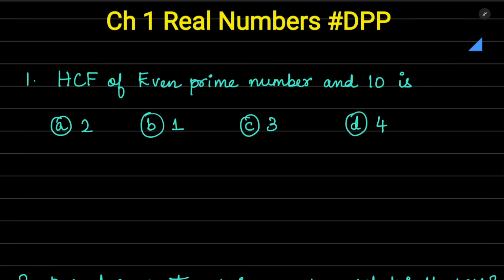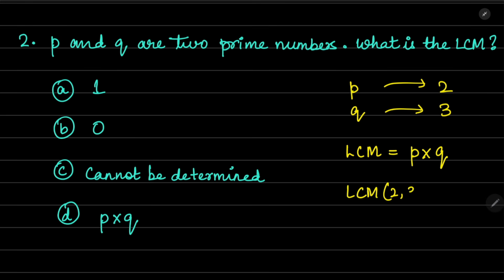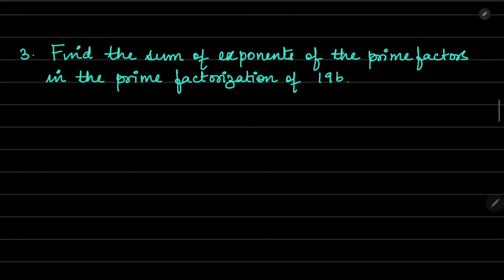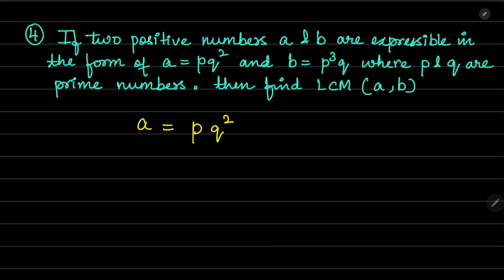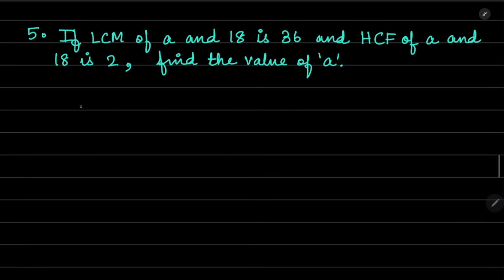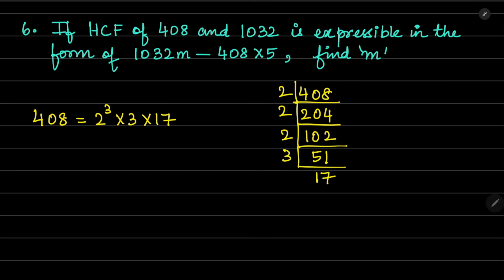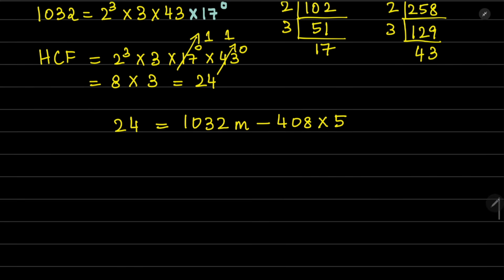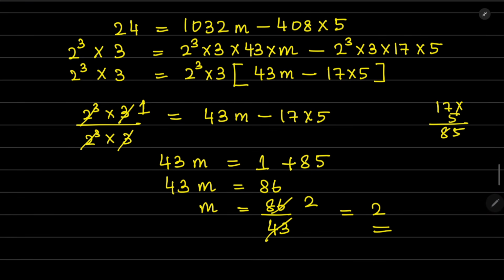Real Numbers | Important & Easy Questions |Class 10 Maths | CBSE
In this video, we solve important and easy questions from Chapter 1 – Real Numbers (Class 10 Maths) step-by-step.
These questions are frequently asked in exams conducted by the Central Board of Secondary Education (CBSE) and are great for quick revision before tests and board exams.
📘 Concepts Covered:
Prime Factorisation
Board exam presentation tips
This video will help you strengthen your basics and gain confidence in solving Real Numbers questions quickly and accurately.
Perfect for:
NCERT-based preparation